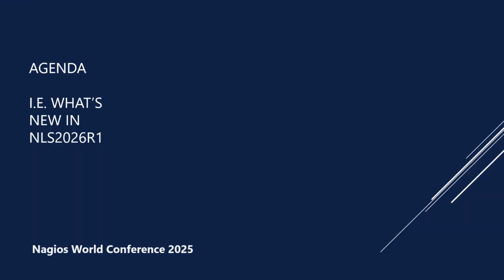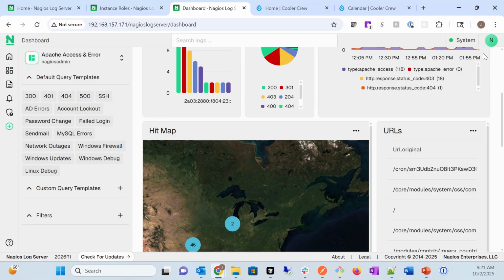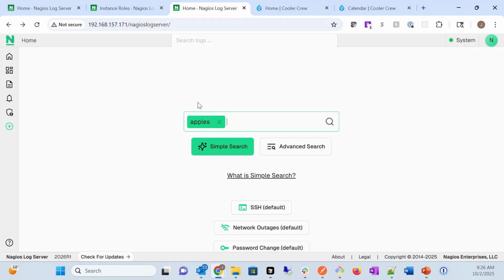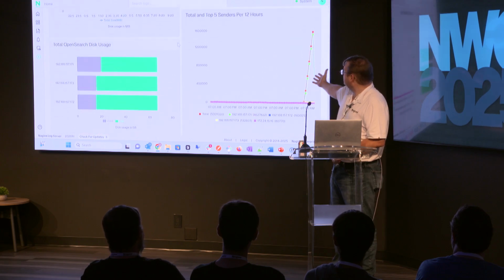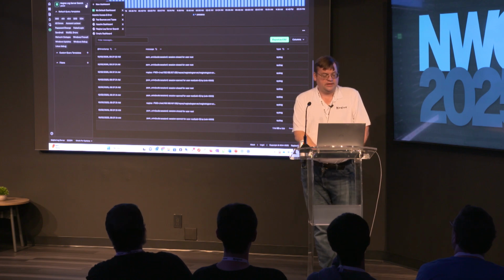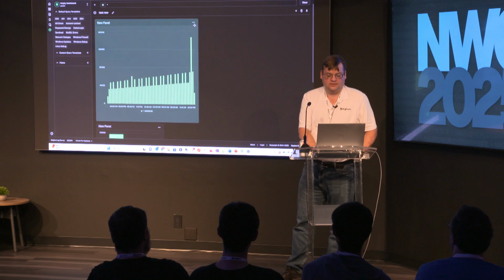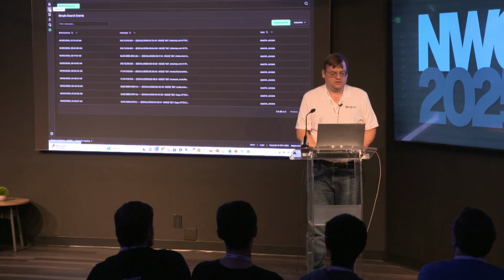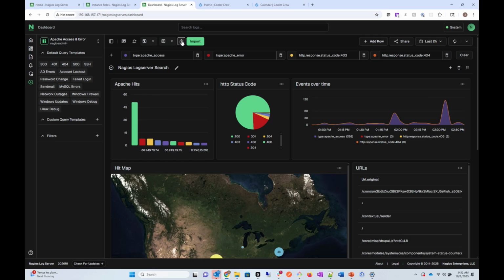NWC 2025: Get Your Hands Dirty With Nagios Log Server - Jason Michaelson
Jason Michaelson, Senior Developer at Nagios, “Get Your Hands Dirty With Nagios Log Server” | Nagios World Conference 2025

Join Jason as he unveils Nagios Log Server 2026 R1, featuring infrastructure upgrades to OpenSearch 3 and Logstash 9, improved cluster scaling, enhanced geocoding visualization, and the new "Simple Dashboards" interface with Google-style token-based searches alongside advanced mode for power users.

The Nagios World Conference 2025 took place in the Twin Cities, Minnesota.

After a decade-long hiatus, the conference brought together IT professionals and industry experts. Attendees gained hands-on experience, expanded their knowledge of Nagios monitoring solutions, and connected with the global Nagios Community.